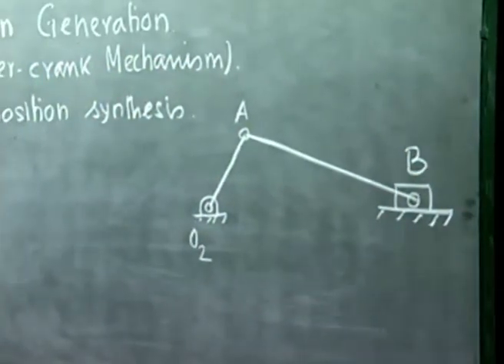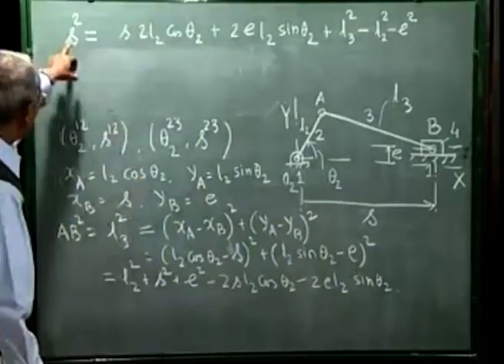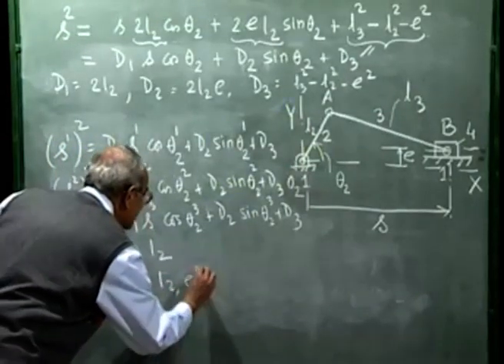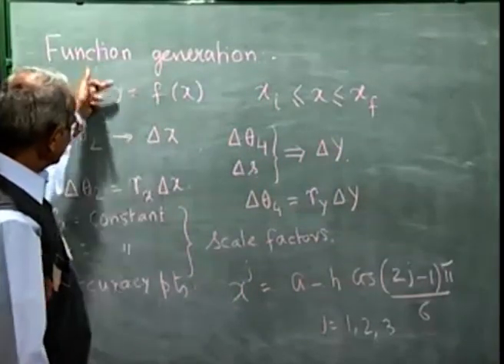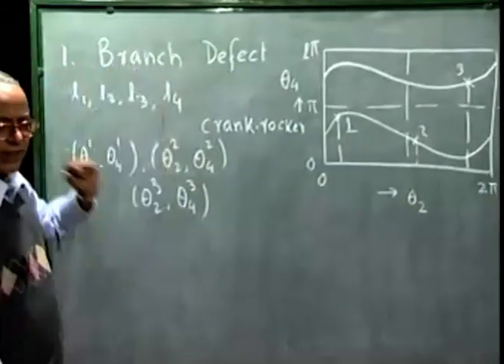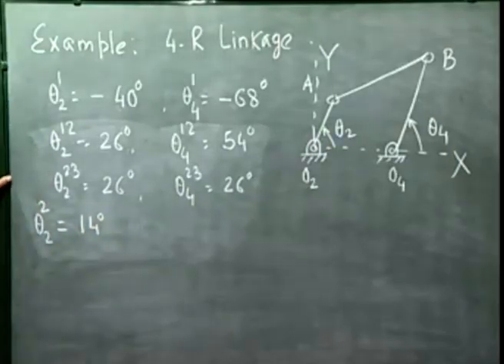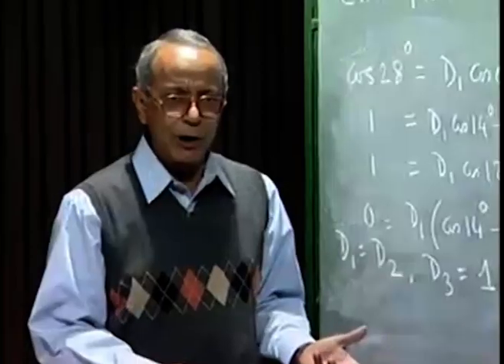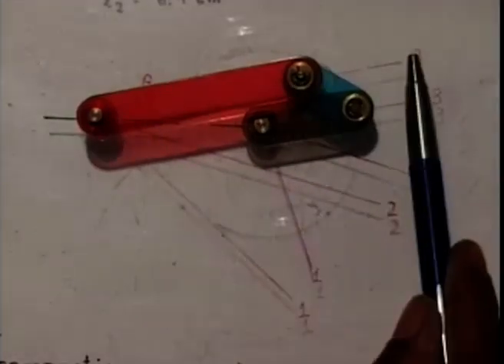Lecture 23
Subject: Mechanical Engineering
Course Name: Kinematics of Machines
Name of Presenter: Prof. Ashok K Mallik